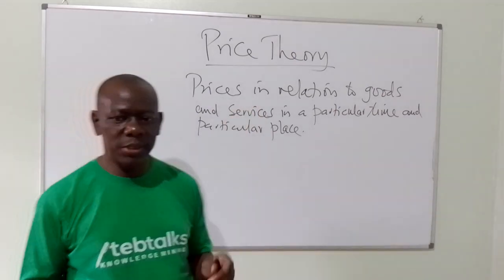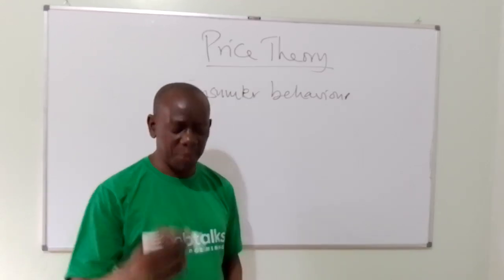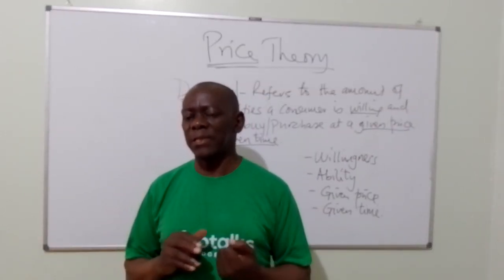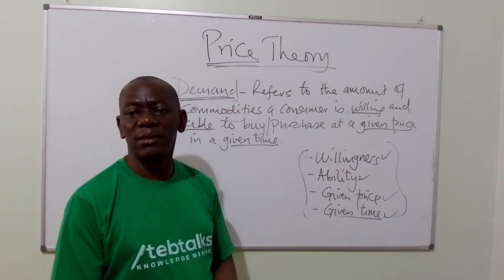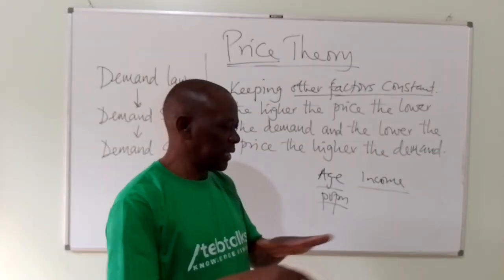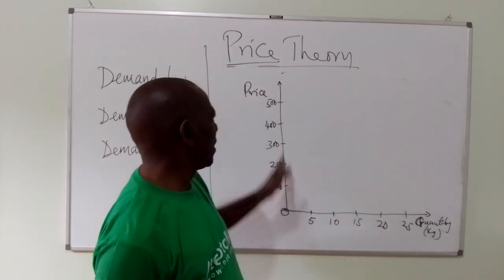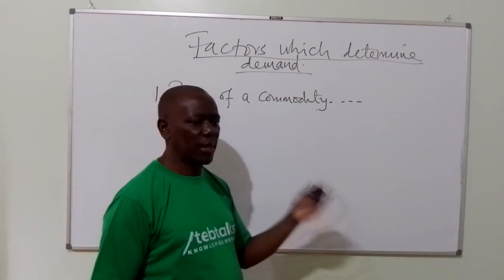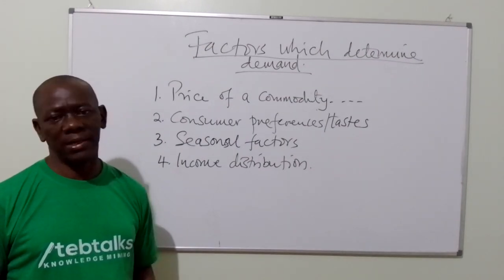The Economics of Price: A Comprehensive Guide to Price Theory